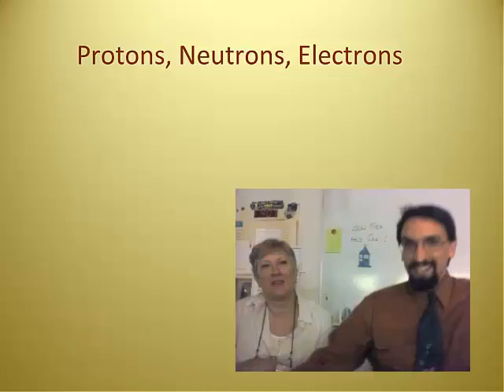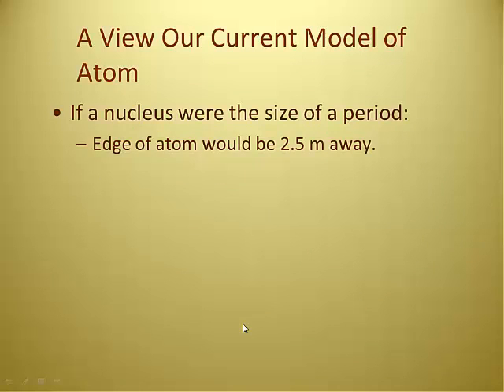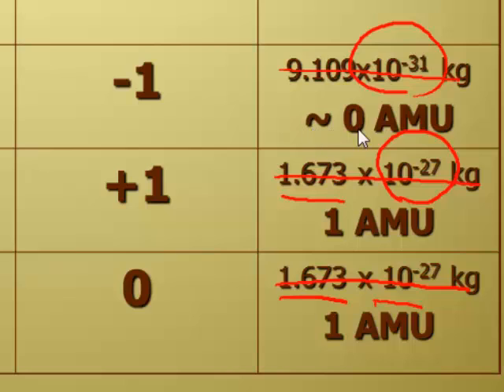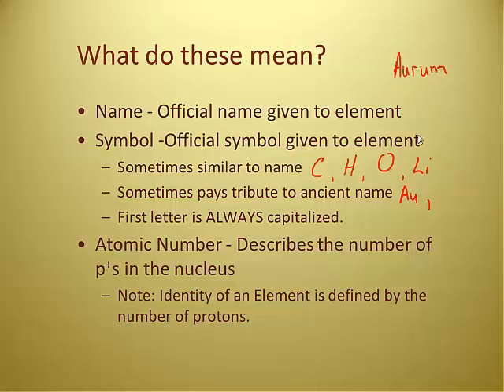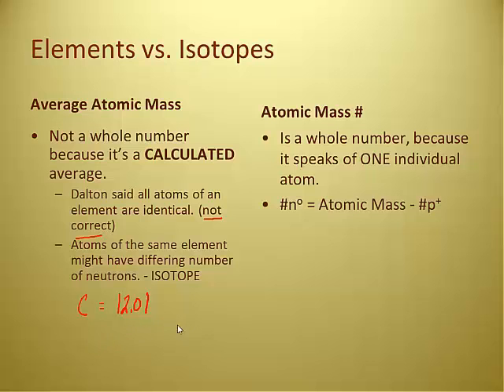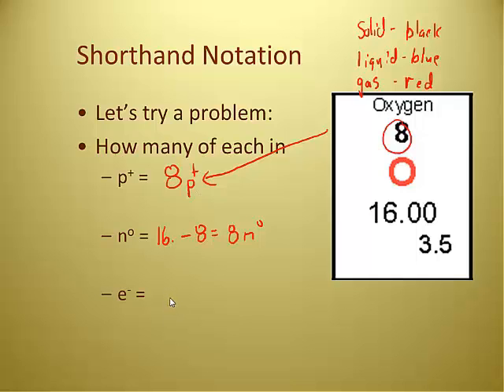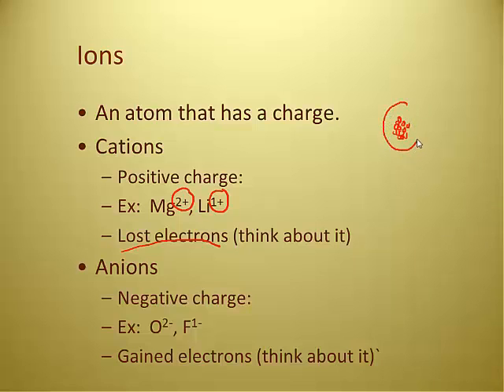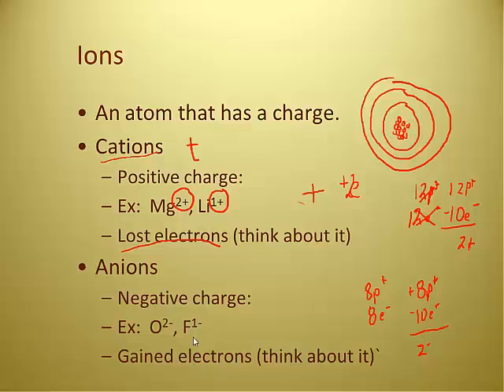RC Unit 3 Video 3 - PNE & atoms, ions and isotopes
This is a short video on PNE and atoms, ions and isotopes.